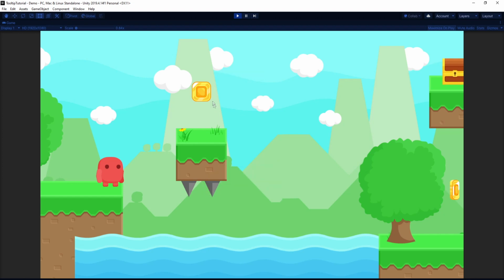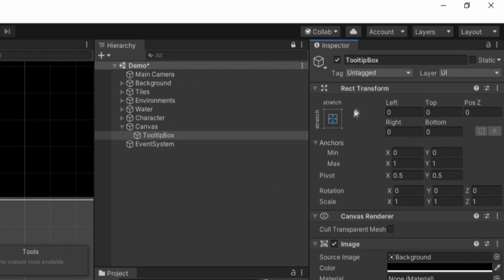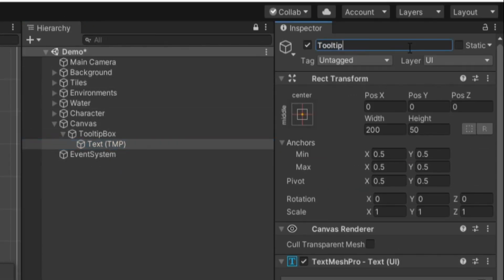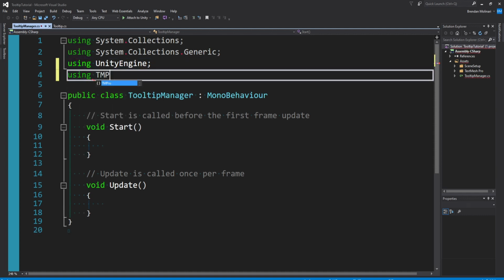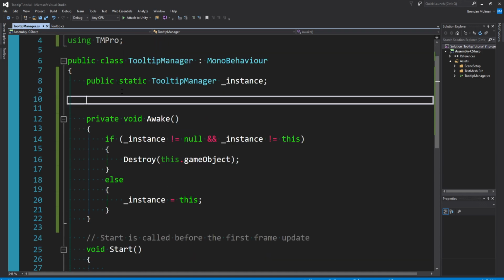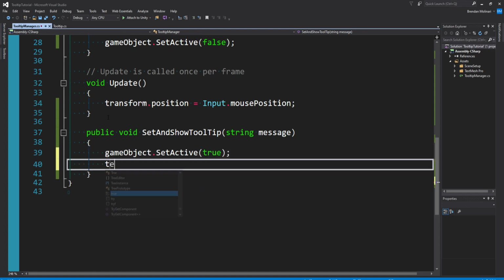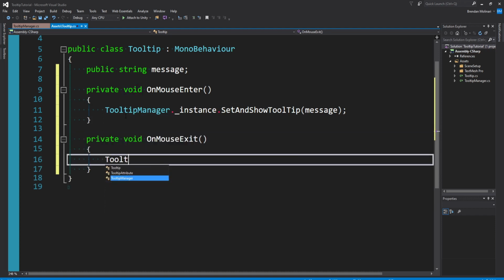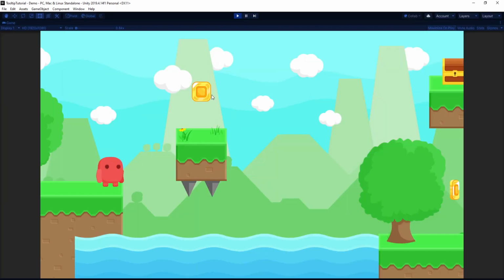How to Make A Simple Tooltip in Unity Tutorial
In this Unity Tutorial learn how to hover over a GameObject, make a Tooltip box appear, and show whatever message you want per object.

Ez pz

This approach is a simple take on it, and is more meant to get you on the ground running as soon as possible. Great solution for things like prototypes and Game Jams.

Tooltips could work without a mouse / cursor, if say you were making a FPS you could use your reticle as the detection with Raytracing instead of OnMouseEnter or OnMouseExit.

This also should work regardless if you're in a 2D or 3D game, as UI elements  will most likely be 2D anyway (unless you're designing 3D menus)

➤LIKE the video, it makes me big happy

We have channels to help you with your problems!

Not Brackeys, but there are other good videos on this subject, like Designing A Responsive Tooltip System in Unity by Game Dev Guide or How to Make a Tooltip (Unity Tutorial for Beginners) by Code Monkey